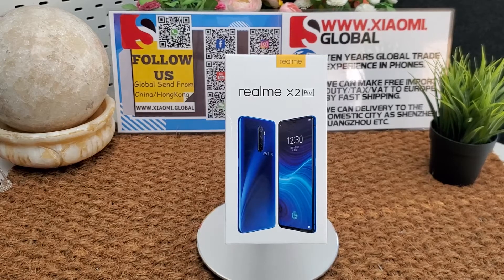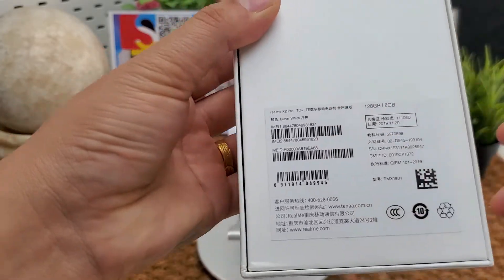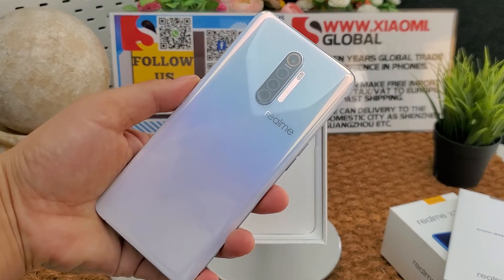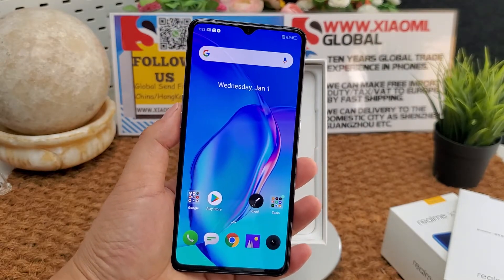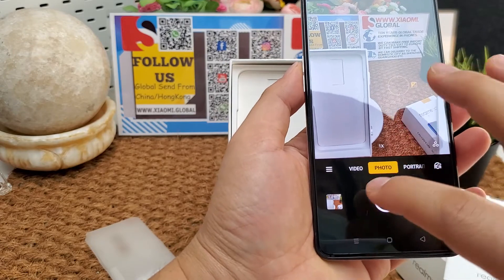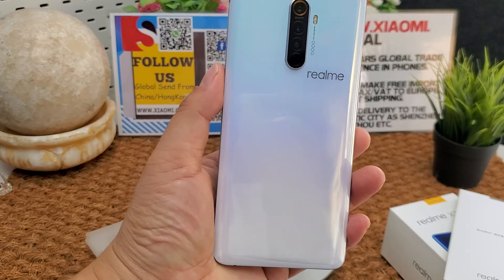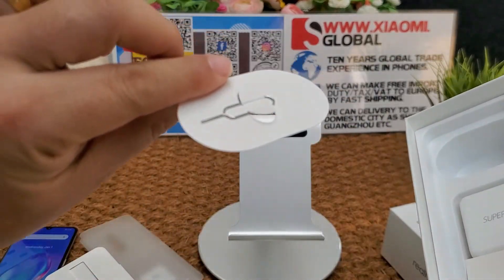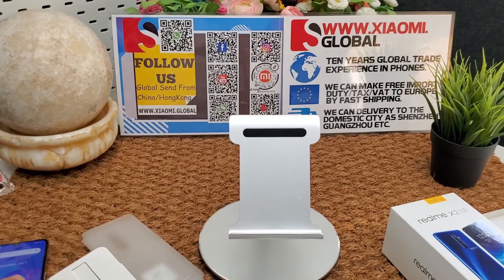x2 pro Android10.0 90Hz SMD855+ 8GB 256GB 50W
▀▀▀▀▀▀ BUY HONGKONG/SHENZHEN / SHIP  To  OVERSEA  ▀▀▀▀▀▀

Oneplus8T Global version Unboxing and review China wholesaler global distributor